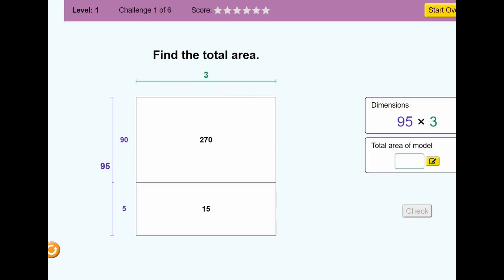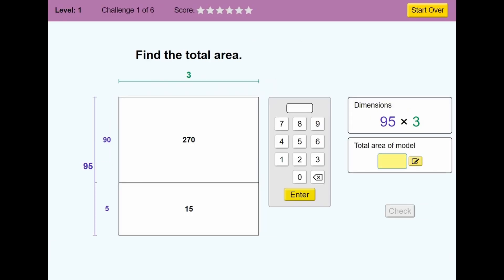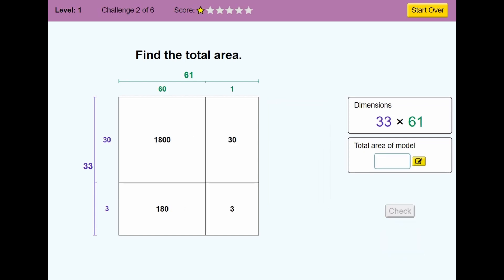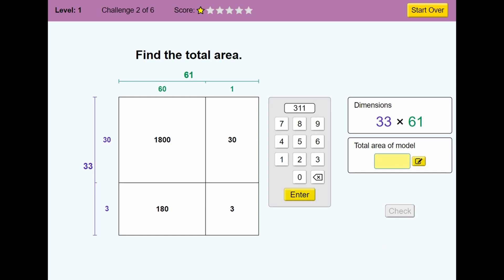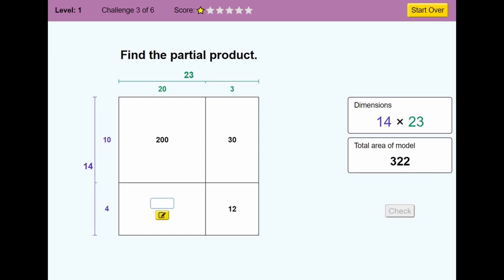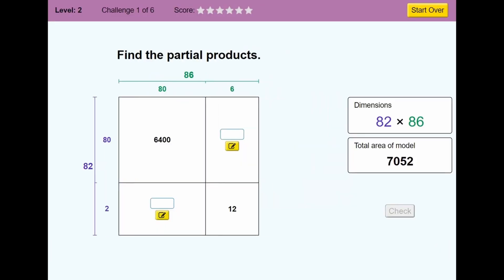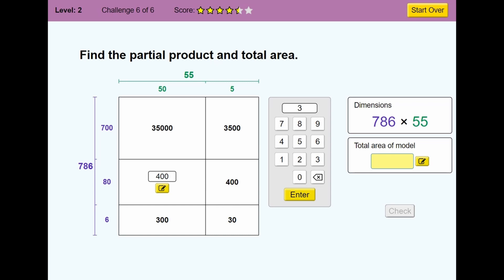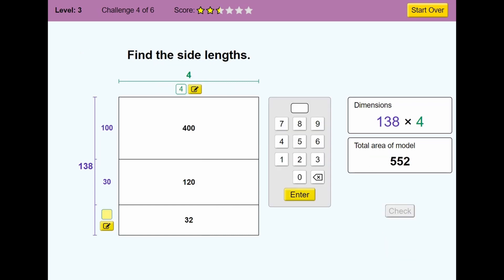Area Model Multiplication - Game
Challenge yourself to complete area models by filling in the missing partial products or find the total area. Discover new ways to multiply large numbers. Note: Students will automatically move through this simulation after 10 minutes of playtime.

Use this game with your class or find other games within the same standard, (4.NBT.B.5 -- Multiply Four By One And Two By Two Digit Numbers), at Legends of Learning.